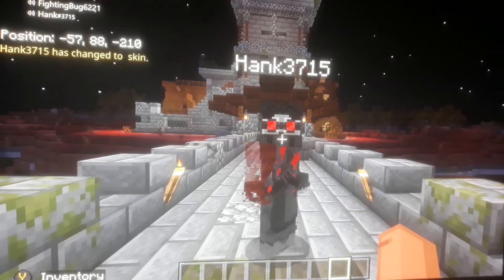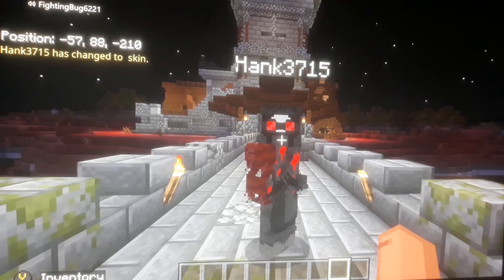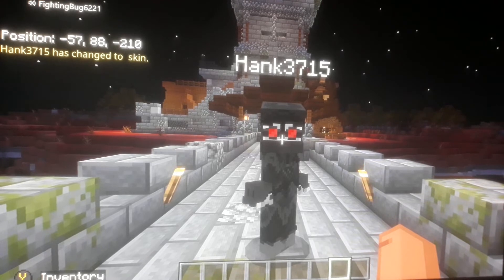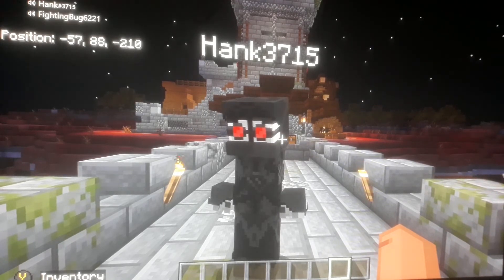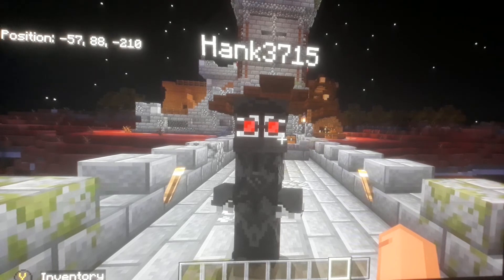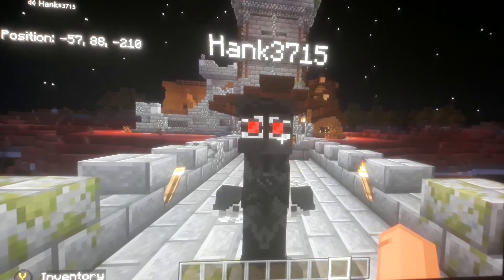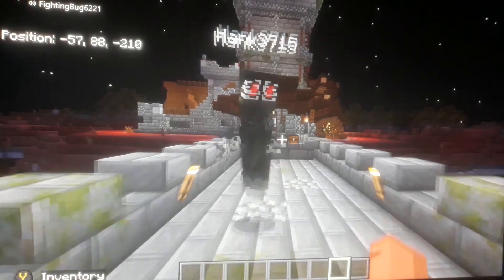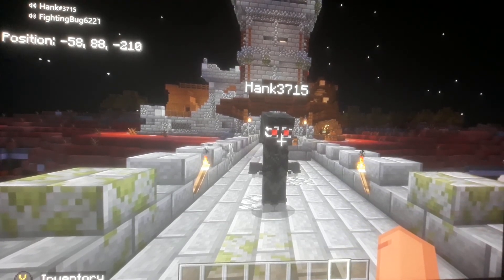MC MADNESS COMBAT SKIN PACK!